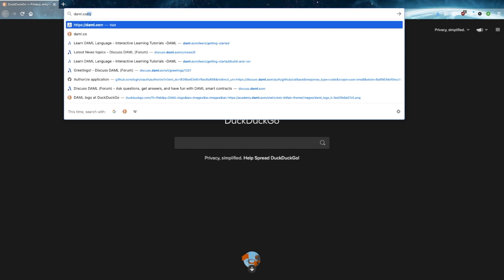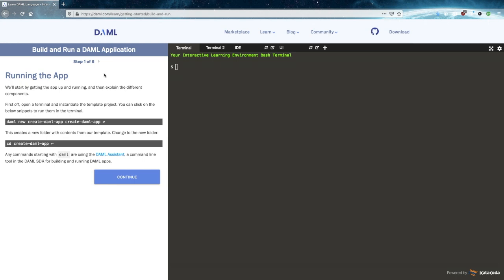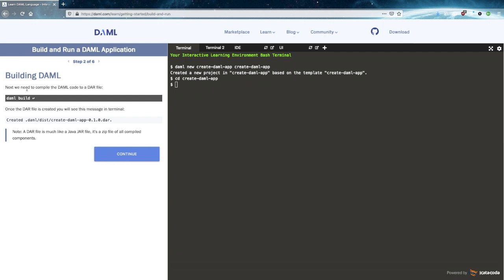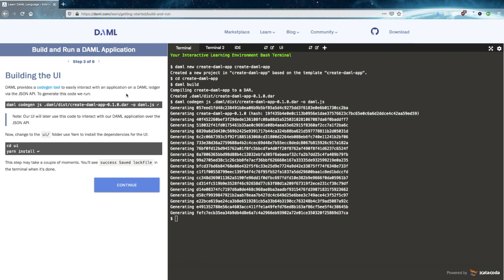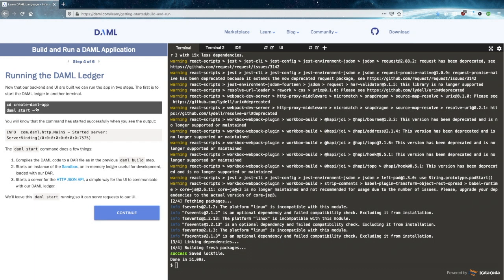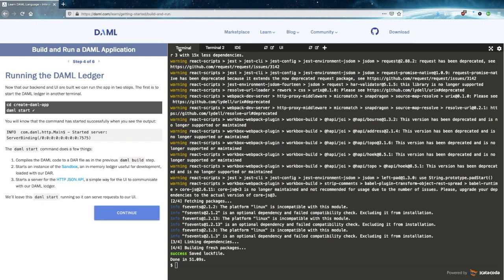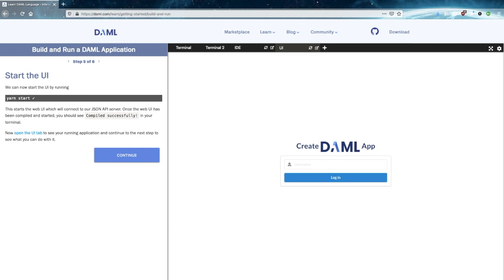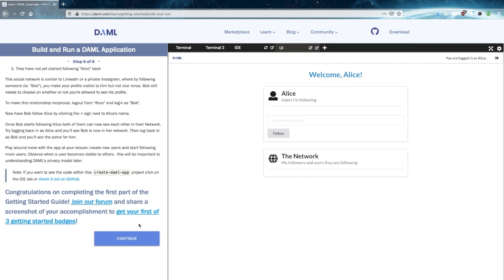Getting Started with DAML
In this video, PJ demonstrates how easy it is to get started with DAML by looking at the Tutorials available.